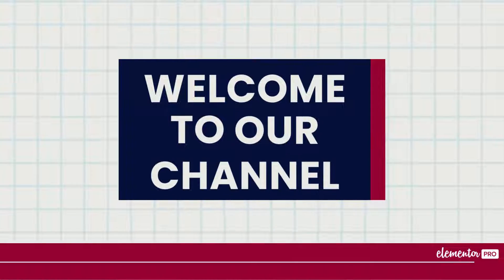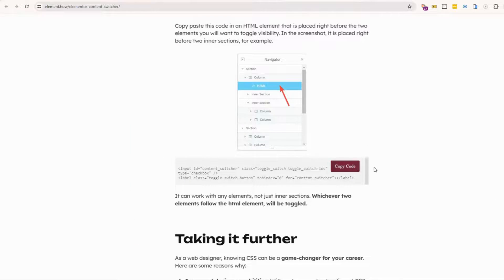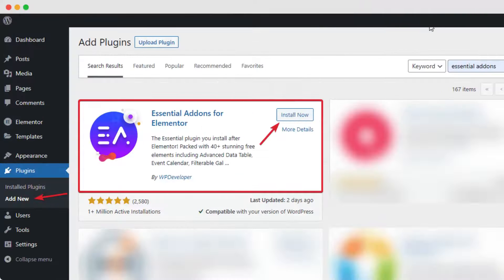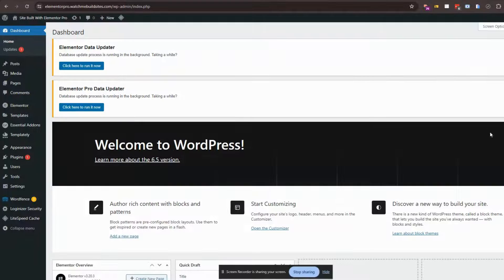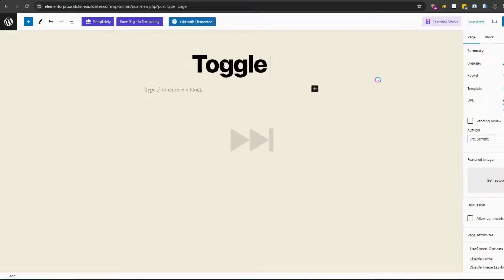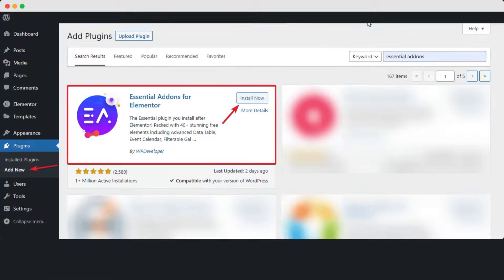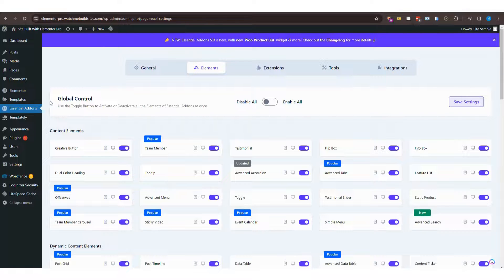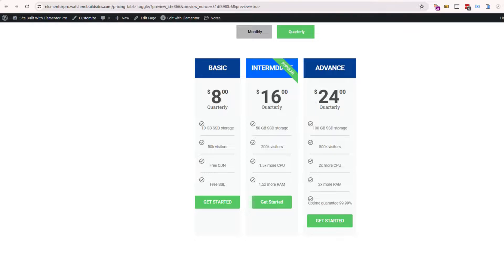Elementor Tutorial: How to Create a Toggle Pricing Table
In this tutorial, I will show you how to create a toggle pricing table with Elementor Pro.

Steps:

There are three ways how to create a toggle pricing table.

0:34 First, you can add using a bit of code.
1:03 Squadron Tutorial Link
2:48 Create a High Converting Pricing Table In Elementor
3:16 Second, you can achieve similar results using the tabs element.
4:56 Third, the easiest way is using the Essential Addons, a third-party Elementor add-ons.

If you want to learn more about Elementor.